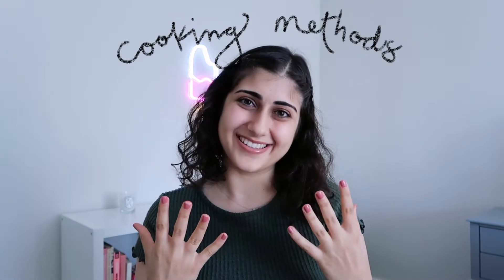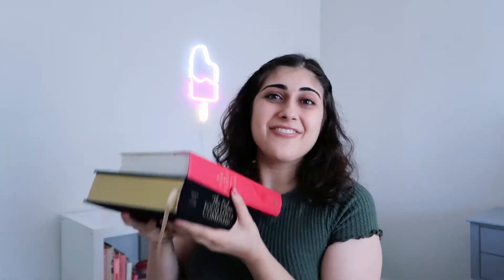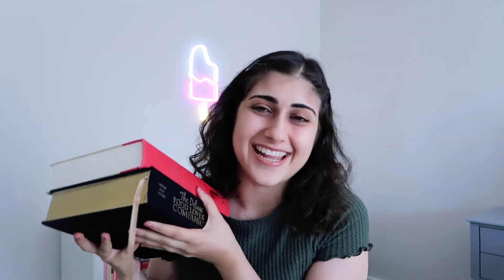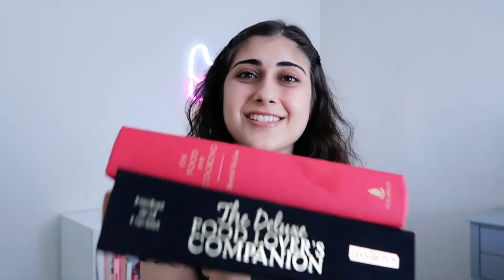The Difference Between Baking and Broiling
Explaining the difference between the baking and broiling options on your oven, to better understand how to maximize their use!